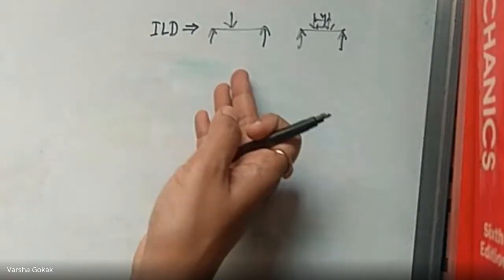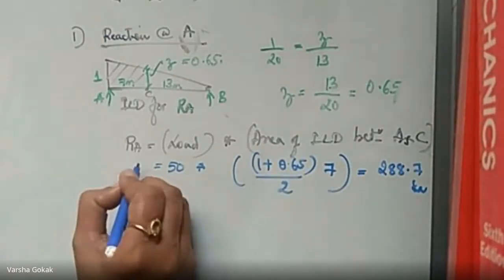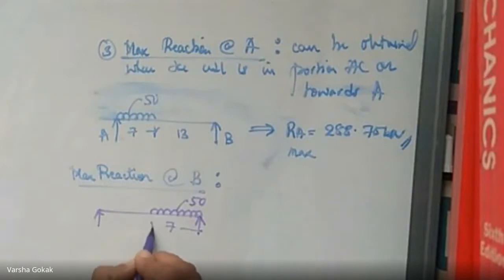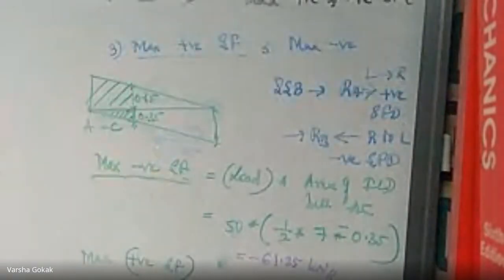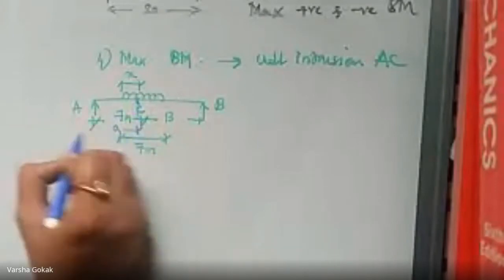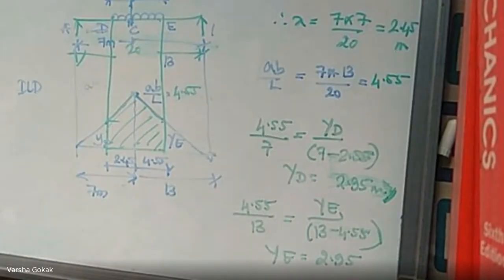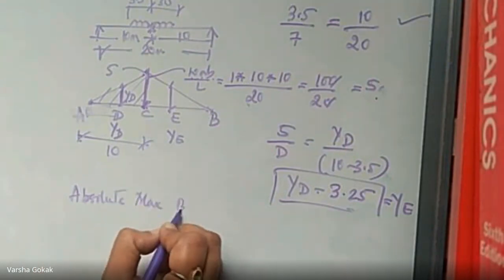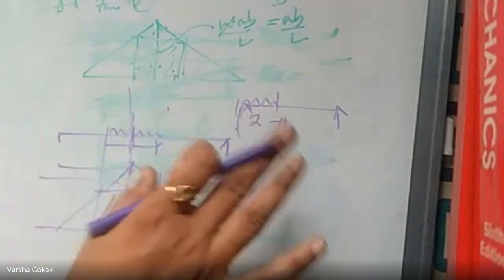JCE CV 4th Semester -B div 18CV42- 2.5